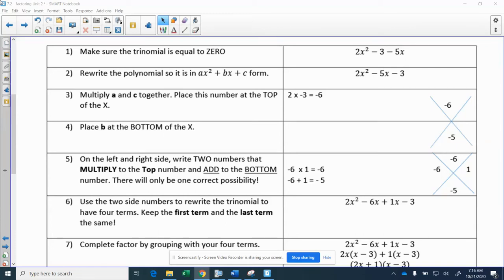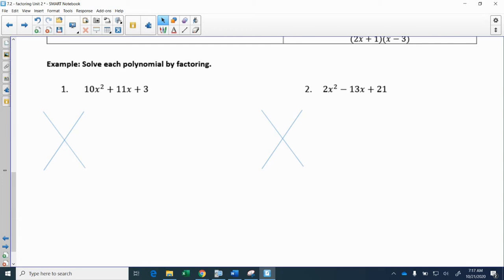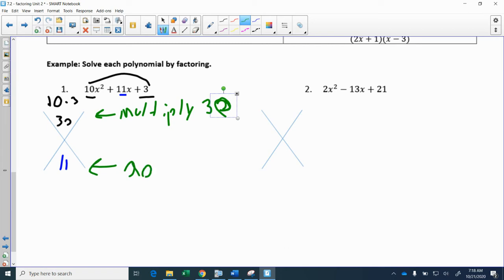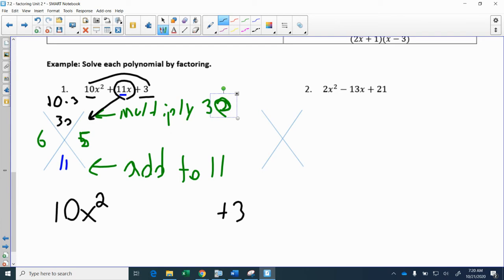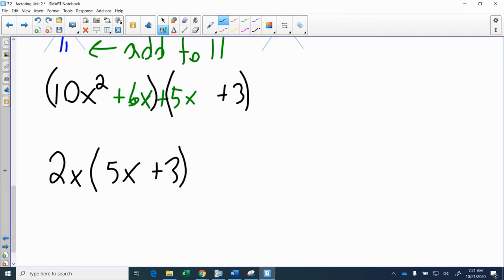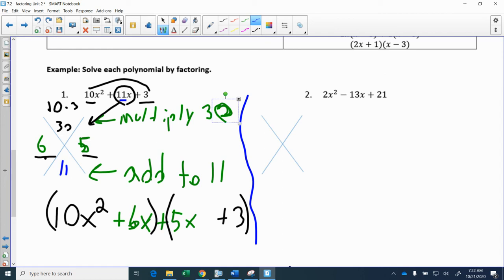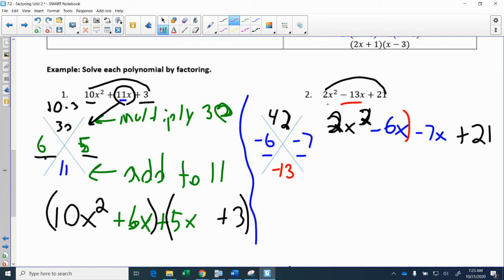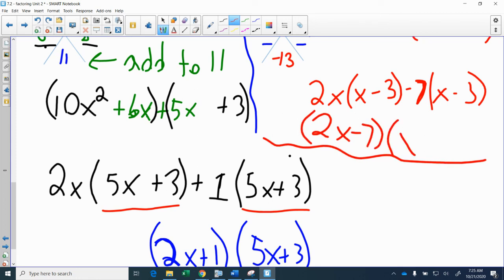Lesson 7.2: Factoring